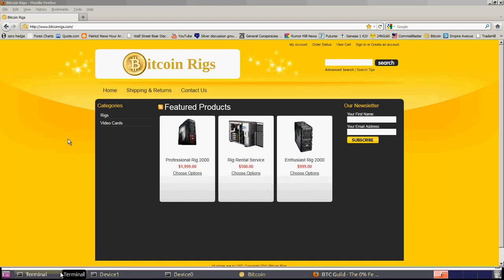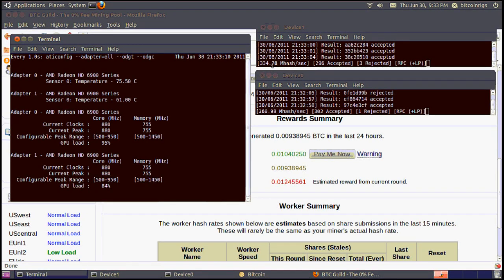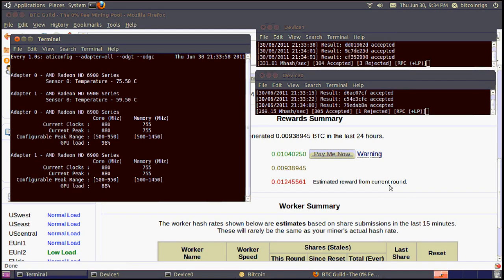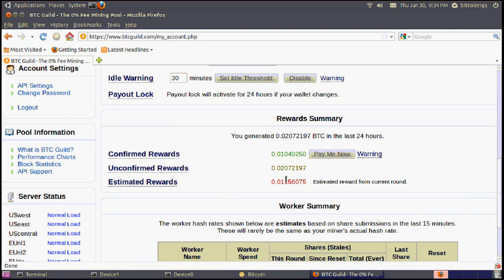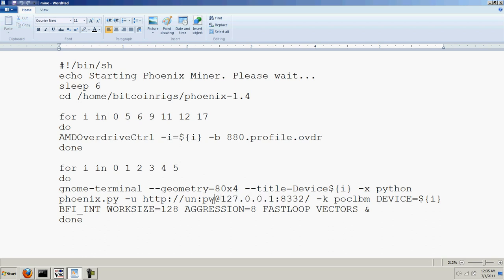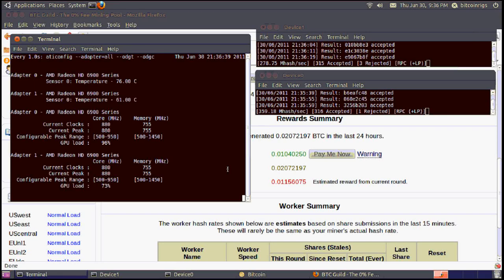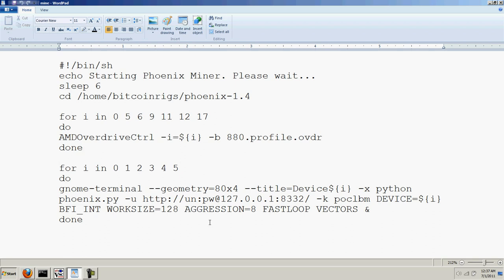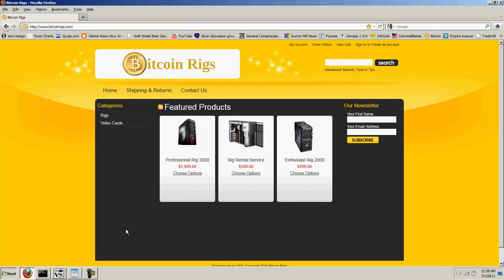Bitcoin Report Volume 18 (Eureka!)